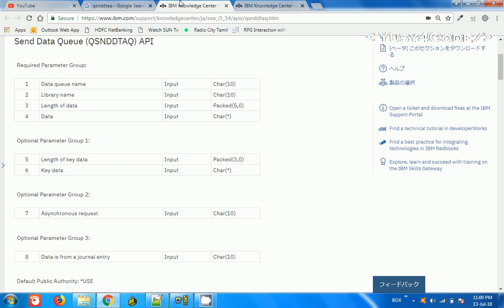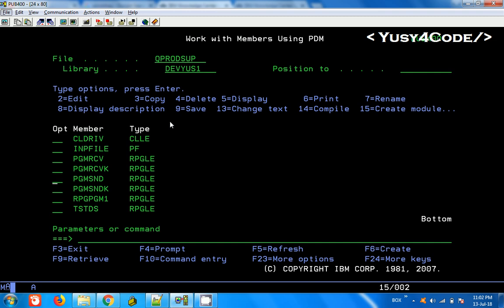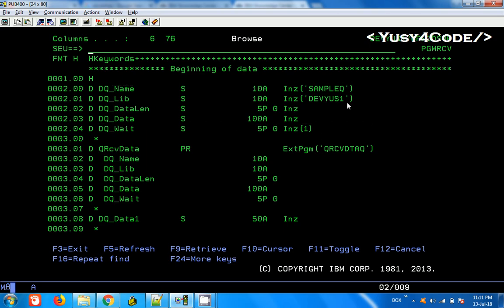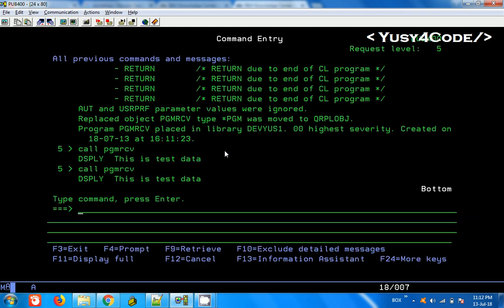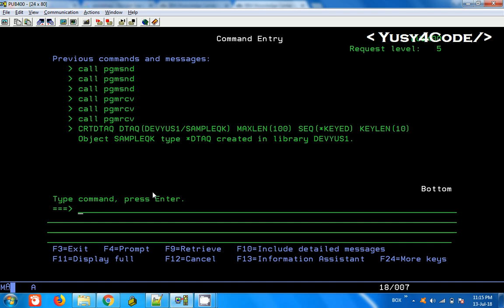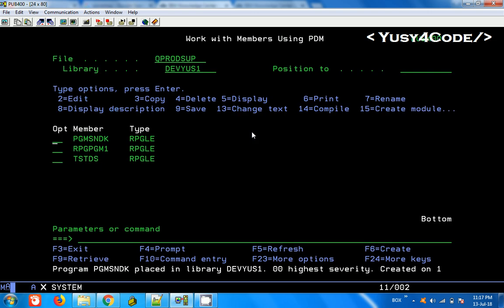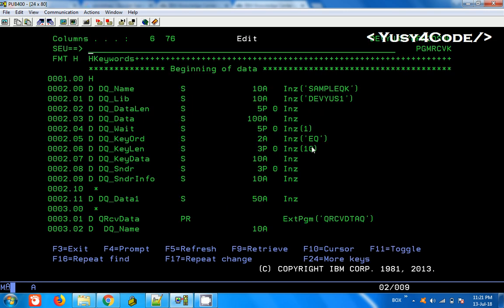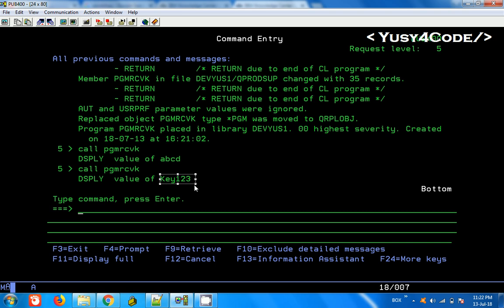Introduction of Data Queue - DTAQ in IBM i (AS400) | yusy4code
This video explains the concept of DTAQ (Data Queue) in IBM i AS400. It covers,
1. How to create DTAQ using CRTDTAQ
2. How to send data into DTAQ using QSNDDTAQ
3. How to receive data from DTAQ using QRCVDTAQ

All reference including my code is available in my GitHub